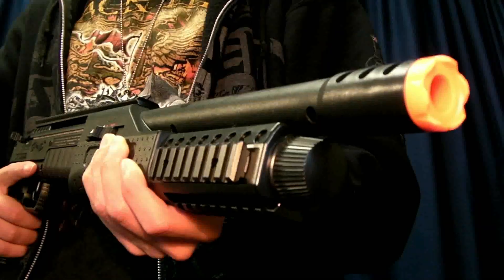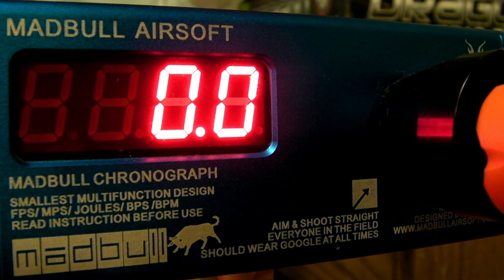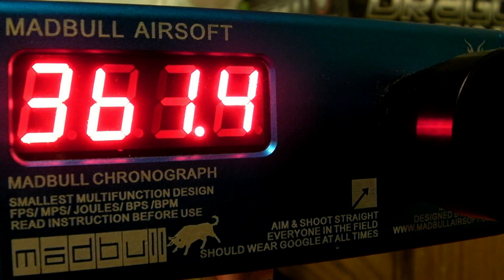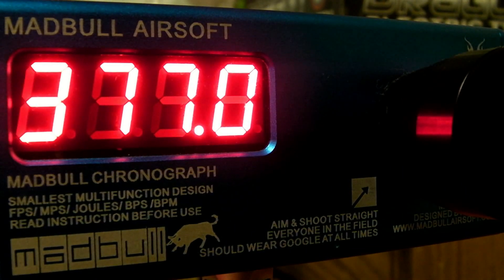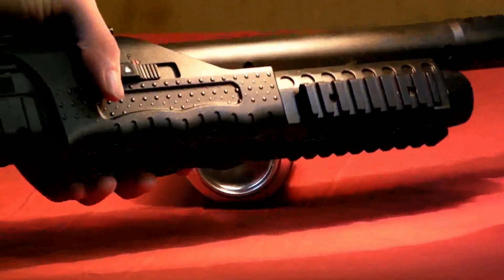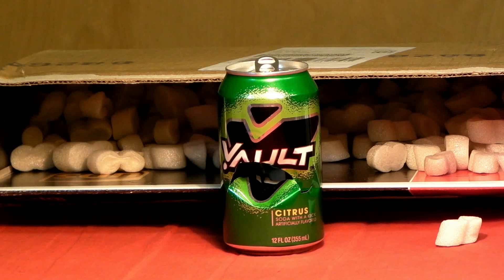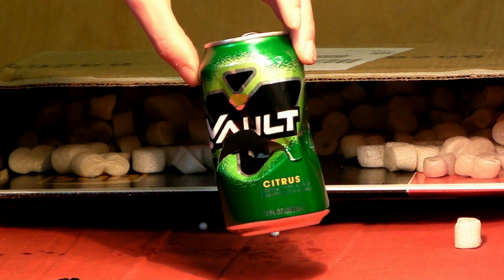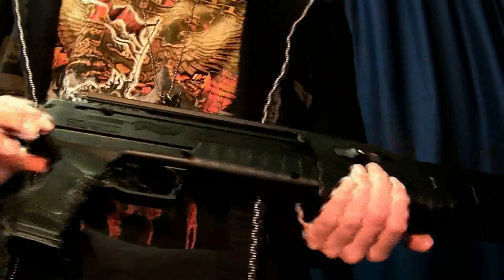Walther SG 9000 chrono